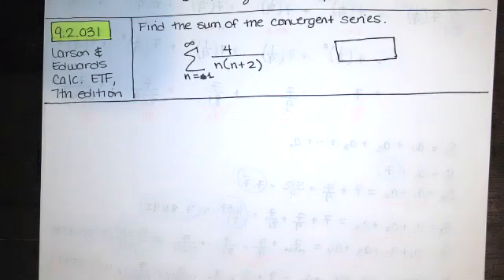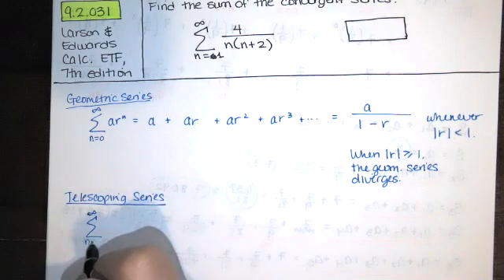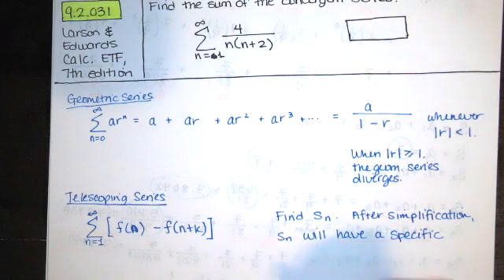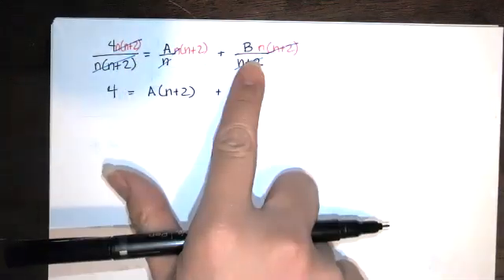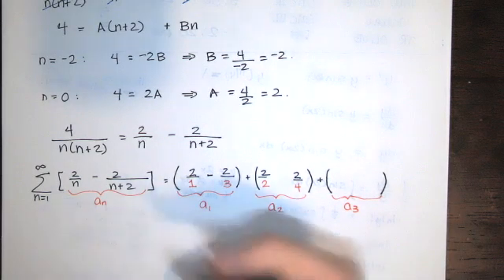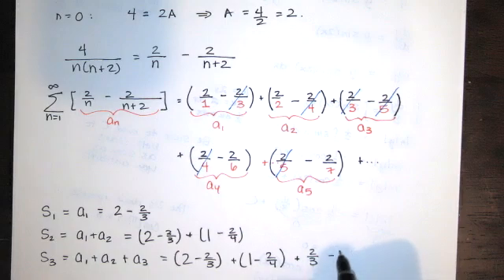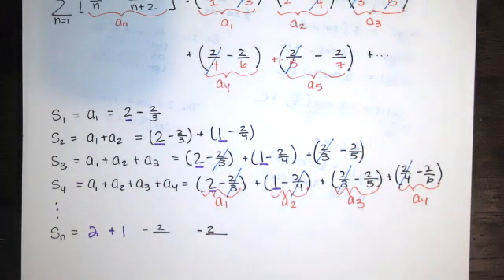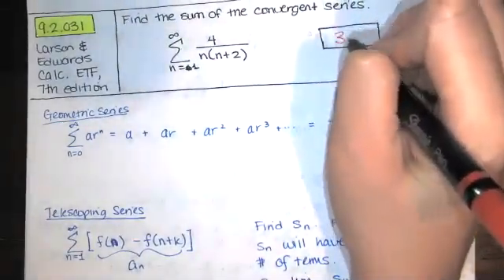Problem 9.2.031 - Find the sum of the convergent series telescoping series.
We're asked to find the sum of the convergent series. After using partial fraction decomposition to rewrite the nth term of the series, it is clear that the series is telescoping. We find the nth partial sum of the series, and take its limit to find the sum of the series.